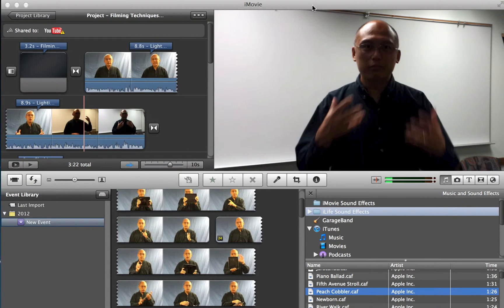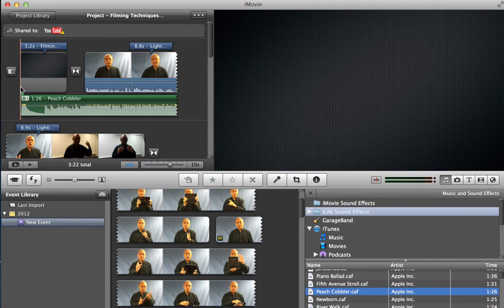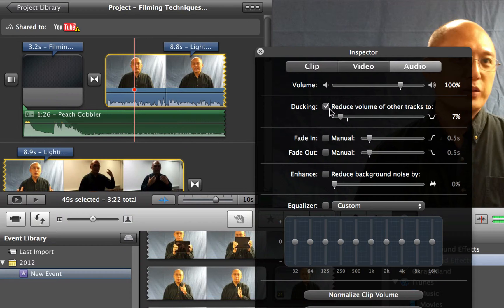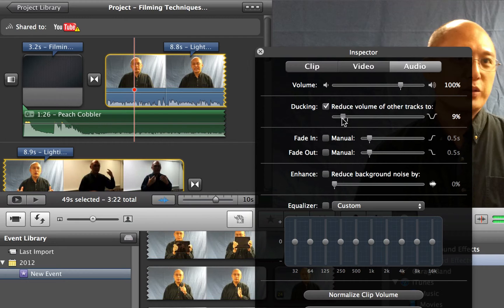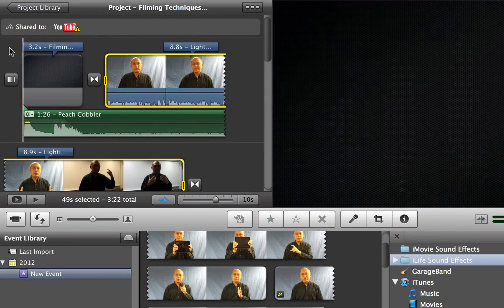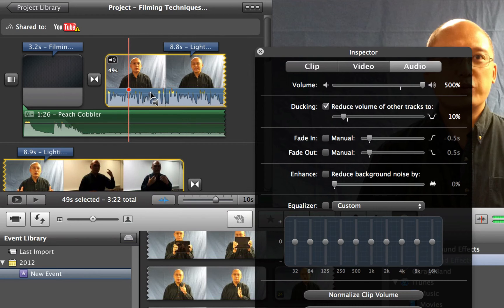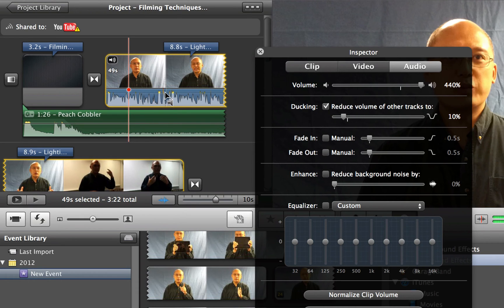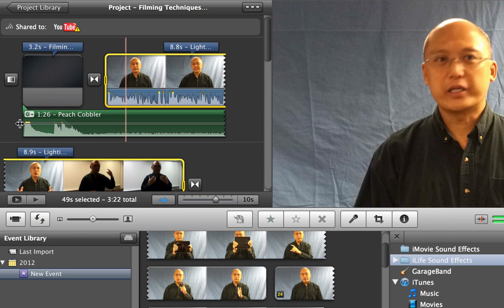iMovie: Adjusting Volume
This short tutorial shows you how to adjust the volume of your iMovie project